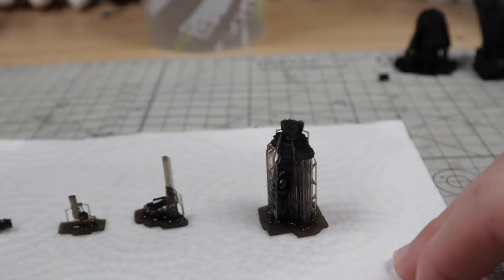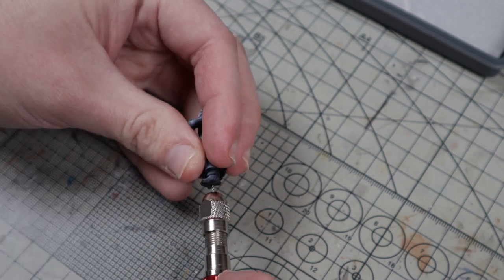Big words, for someone within entrenching tool range | Death Korps of Krieg diorama 💀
Hello everyone! How are you? Fine thank you! I hope you all had a great week, and welcome back.

Today we will be sitting along with a very fun build, we are going to create the last few moments of a filthy heretics life at the hands of an entrenching tool. So stick around and enjoy ❤